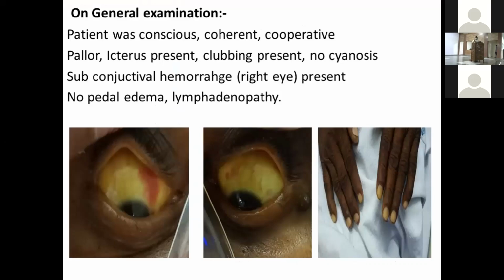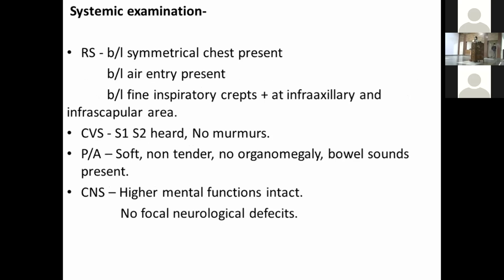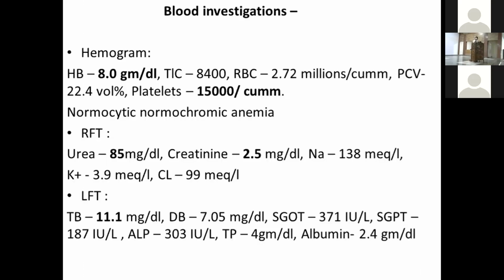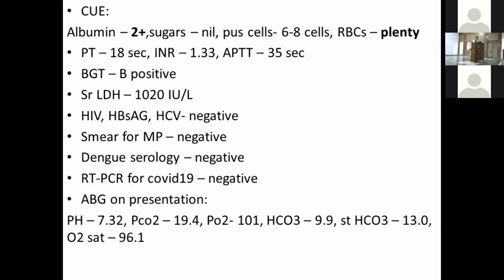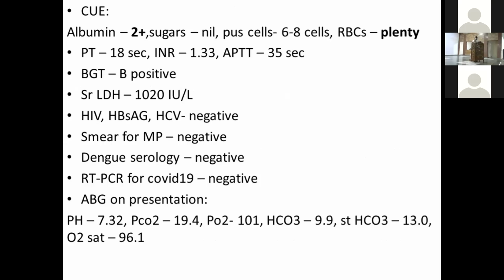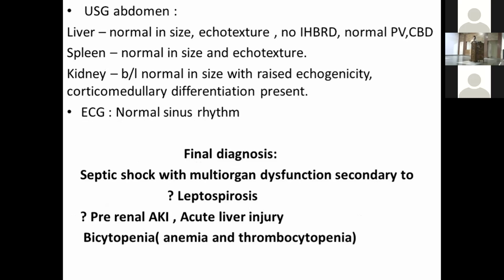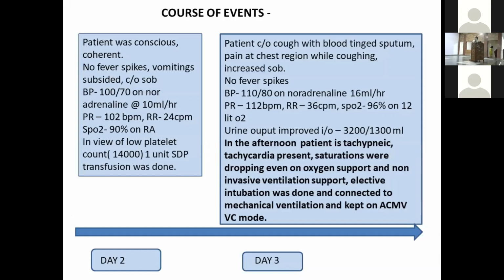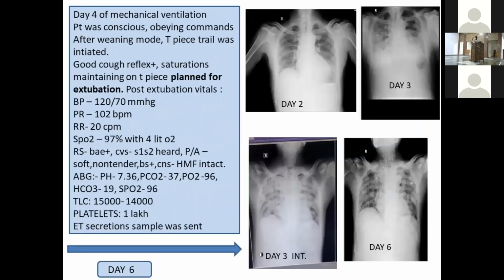Clinical Problem Solving CME on a 45 year man with Leptospirosis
Speaker - Dr. Usha Shree